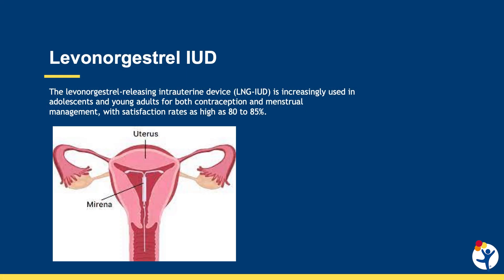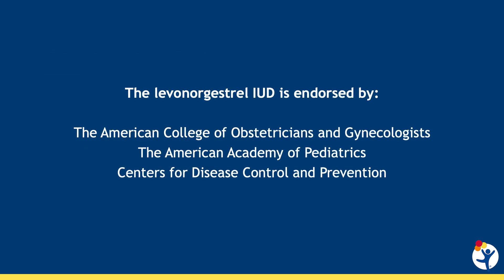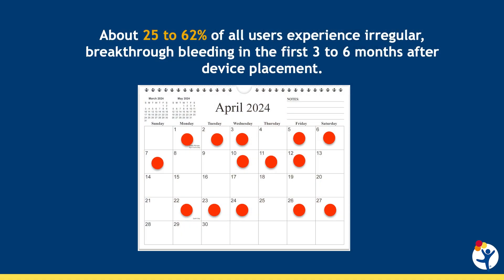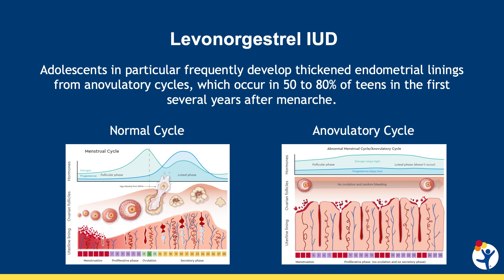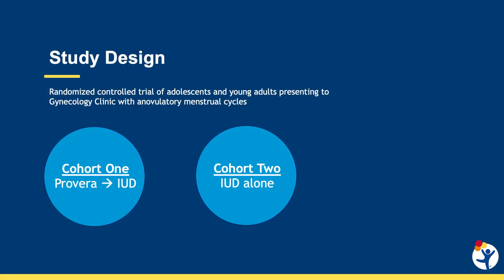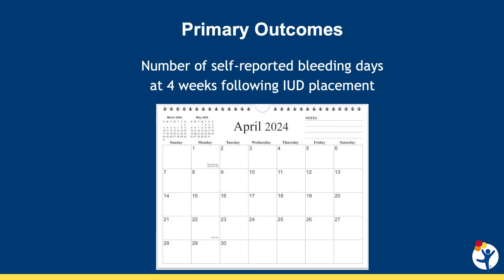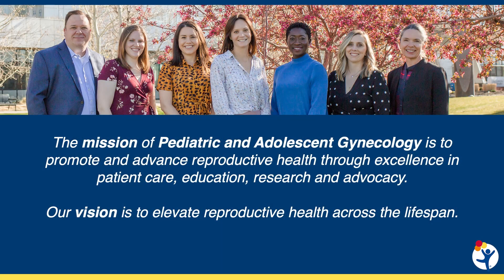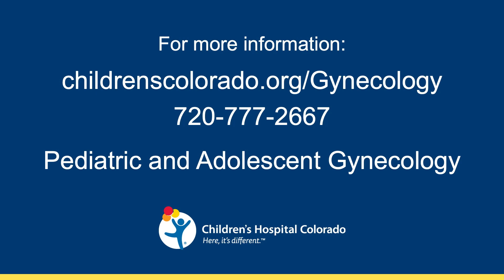Investigating Bleeding After IUD Placement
Satisfaction rates with levonorgestrel-releasing intrauterine system (LNG-IUS), also known as a levonorgestrel IUD, are very high, and the contraceptive device is endorsed by many national organizations as safe and effective in adolescents and young adults. However, little research has been conducted to explain the mechanism of unexpected bleeding after IUD placement or how to prevent it.

Tricia Huguelet, MD, FACOG, Chair of the Department of Pediatric and Adolescent Gynecology at Children’s Hospital Colorado, and colleagues are conducting a study in adolescents using levonorgestrel IUD. Adolescents often discontinue use within six months due to unexpected irregular bleeding after IUD placement.

The randomized, controlled trial examines whether adolescents with a thicker endometrial lining experience more days of breakthrough bleeding after IUD placement. The researchers also aim to determine whether 10 days of progesterone to induce a withdrawal bleed prior to IUD placement leads to fewer days of breakthrough bleeding or less bothersome bleeding.

Learn more about the Department of Pediatric and Adolescent Gynecology at Children’s Hospital Colorado